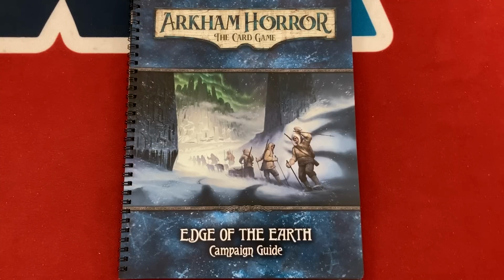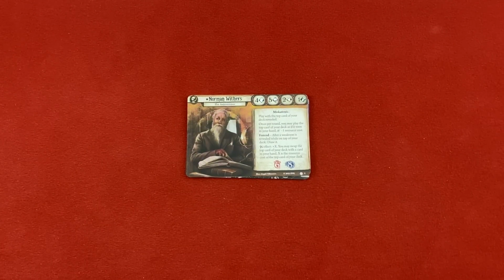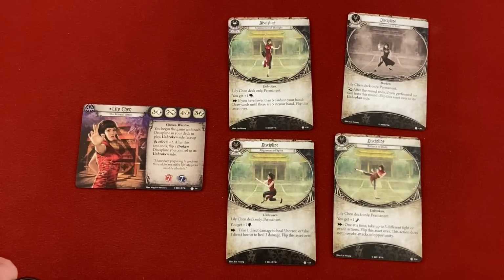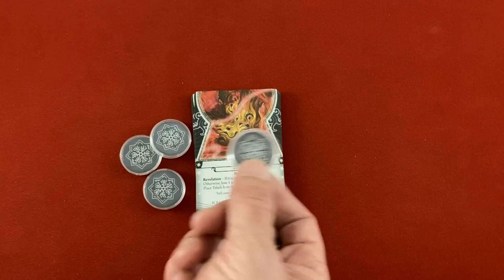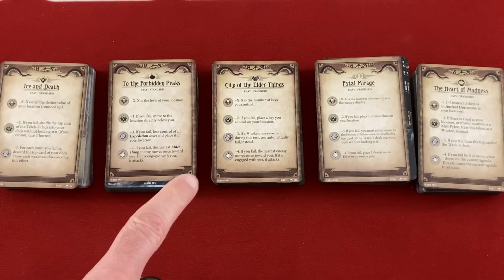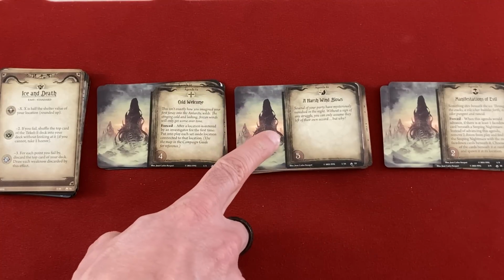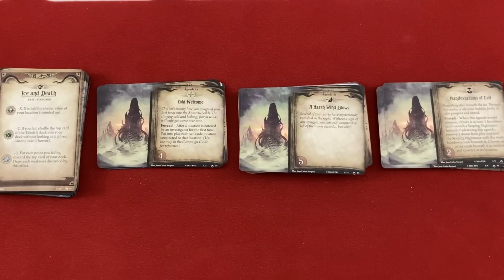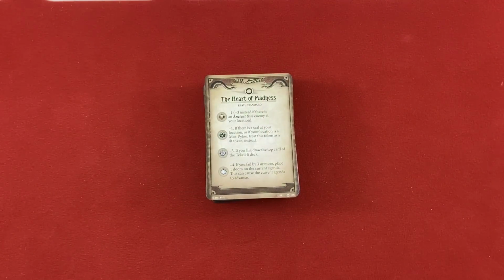Arkham Horror: Edge of the Earth review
Mike reviews this Antarctic campaign for Arkham Horror: the Card Game.
0:00 - Introduction and investigators
2:34 - Campaign mechanics
5:24 - Narrative
6:13 - Scenarios
9:09 - Final thoughts